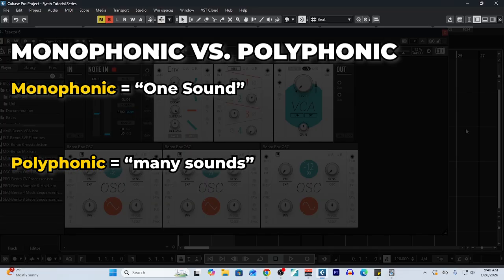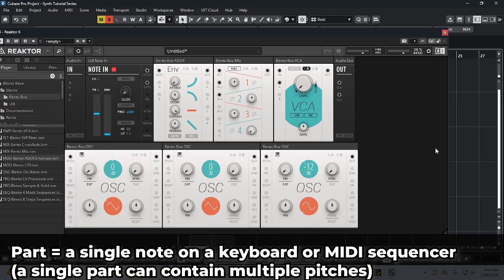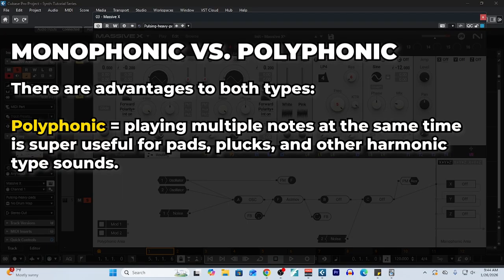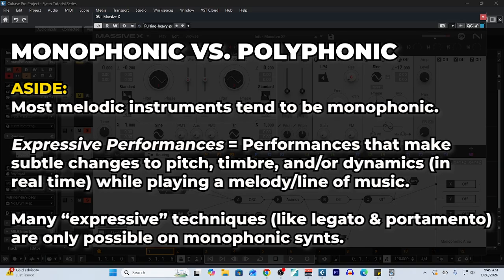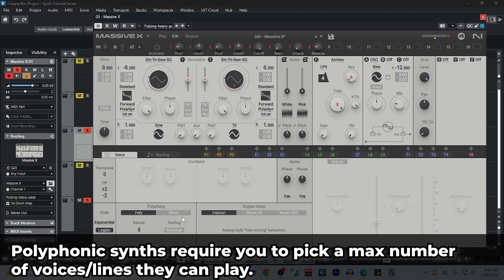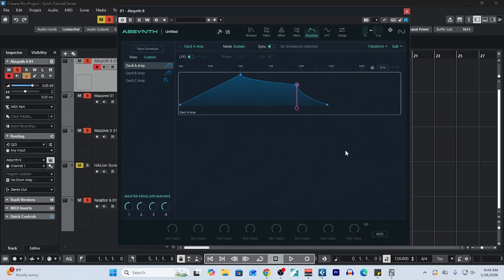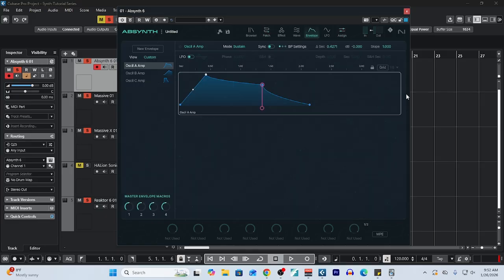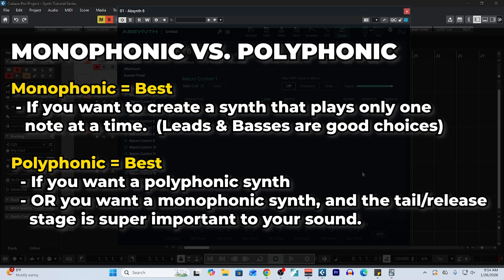Poly Mode vs. Mono Mode | Intro to to Synths Part 5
In today’s video, we’re covering a short but crucial topic: monophonic vs. polyphonic synths.

These settings may not seem flashy, but they have a huge impact on how your synth behaves, performs, and feels to play.

🎛️ In this lesson, you’ll learn:
 - What monophonic and polyphonic actually mean
 - How mono and poly synths differ from acoustic instruments
 - Why leads and basses are usually monophonic
 - Why pads and plucks are usually polyphonic
 - How voice count and release time affect note overlap
 - How to choose the right voice mode for your sound

We’ll also look at how to find and adjust these settings in popular synths, and how envelope release times influence how many voices you actually need.